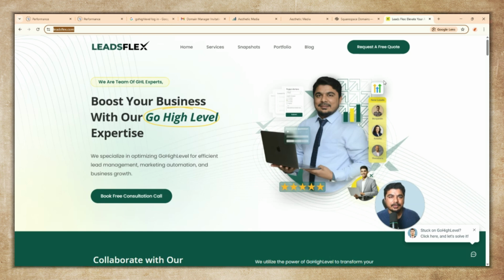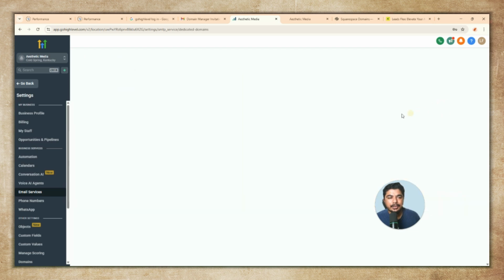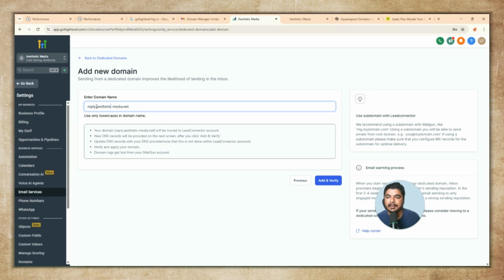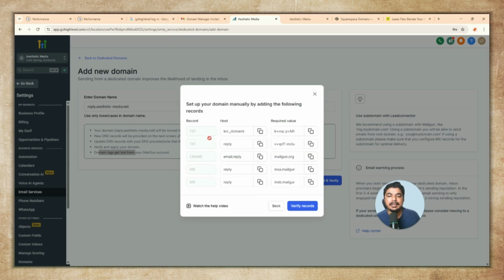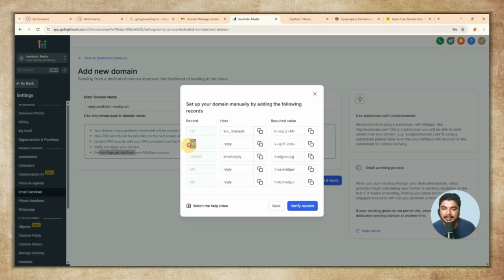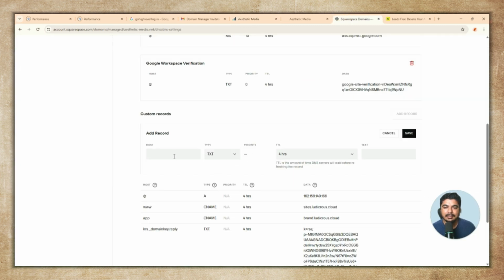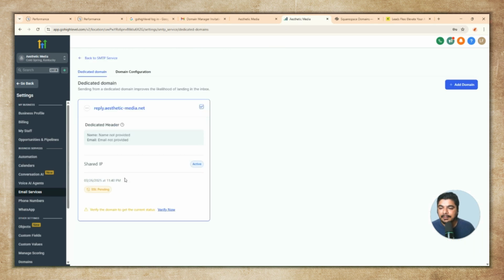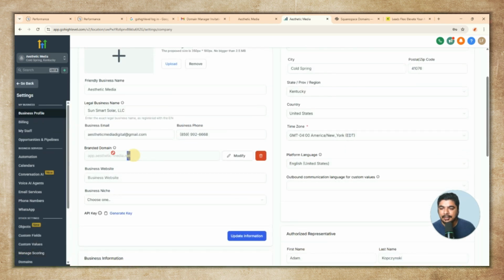How to Link a Squarespace dedicated Subdomain to GoHighLevel for Email (Step-by-Step!)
Want to send professional emails with your own Squarespace subdomain in GoHighLevel? In this tutorial, I'll show you how to properly connect your Squarespace subdomain to GoHighLevel's dedicated email system in just a few simple steps! 🚀

✅ What You’ll Learn:
✔ How to set up a custom email subdomain in Squarespace
✔ The correct DNS settings for GoHighLevel email sending
✔ How to verify your domain & avoid spam filters
✔ Bonus: Best practices to improve email deliverability!

🔗 No more email deliverability issues! Follow along and make sure your emails land in inboxes, not spam! 💯

Using a dedicated subdomain for emails improves email reputation, reduces spam risk, and ensures higher open rates—a must-have for businesses using GoHighLevel!

🚀 Watch NOW & Fix Your Email Issues Instantly!